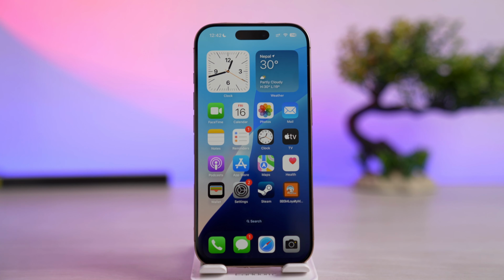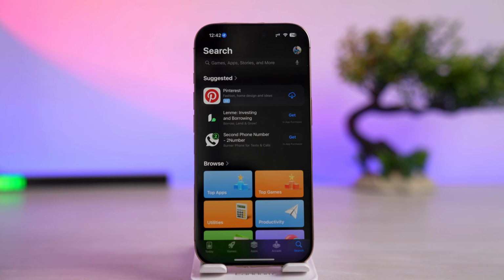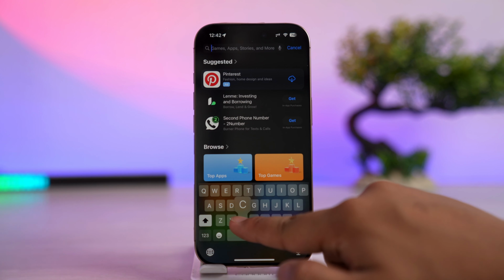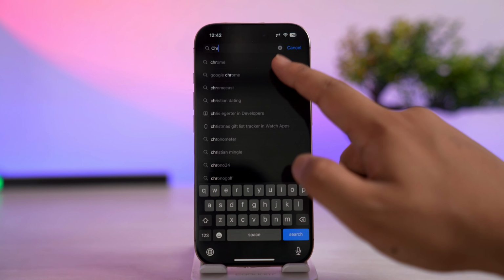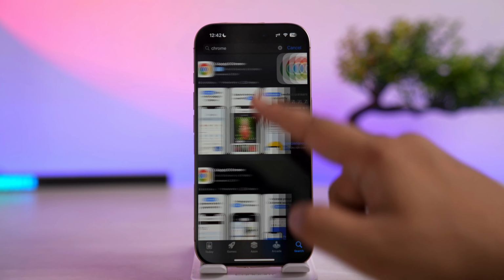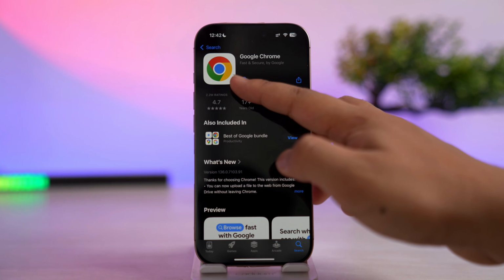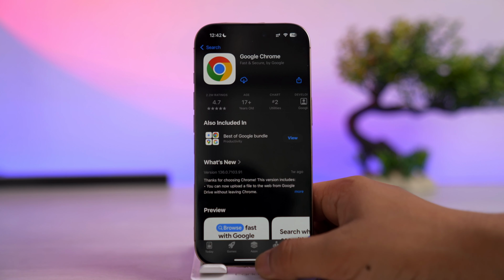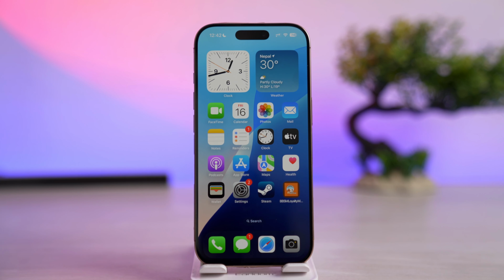How to Install Google Chrome on iPad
Installing Google Chrome on an iPad is a simple process and can be completed directly through the App Store. While the demonstration in this tutorial is shown on an iPhone, the exact steps apply to the iPad as well. Both devices run on iOS or iPadOS and share the same App Store interface, so there is no difference in how apps are searched, downloaded, or installed.

To begin, ensure your iPad is connected to the internet through either Wi-Fi or mobile data. Then, open the App Store on your device. Tap on the search tab at the bottom right of the screen and type "Chrome" into the search bar. Look for the official Google Chrome app published by Google LLC in the search results.

Once you locate it, tap the download icon (a cloud with an arrow or the “Get” button, depending on whether you’ve downloaded it before). If prompted, authenticate using Face ID, Touch ID, or your Apple ID password. The download and installation process will begin immediately.

After installation is complete, you can tap “Open” from the App Store or find the Chrome icon on your home screen to launch the browser. Upon opening, Chrome may ask you to sign in with your Google account to sync your bookmarks, history, passwords, and other settings. This is optional but useful if you want a seamless browsing experience across devices.

Google Chrome on iPad functions similarly to its desktop counterpart, offering tabbed browsing, incognito mode, and syncing with your Google account. It also supports voice search and integrates well with other Google services.

Timestamps:
0:00 Introduction
0:14 Open App Store on iPad
0:22 Search for Google Chrome
0:29 Download and install Chrome
0:36 Open Chrome and sign in (optional)
0:45 Conclusion